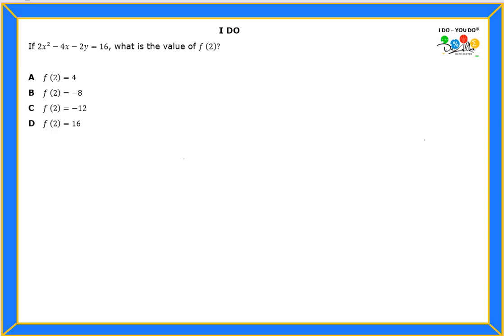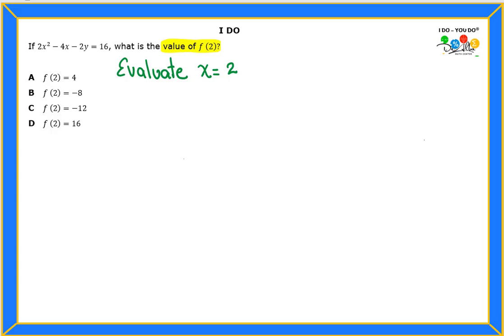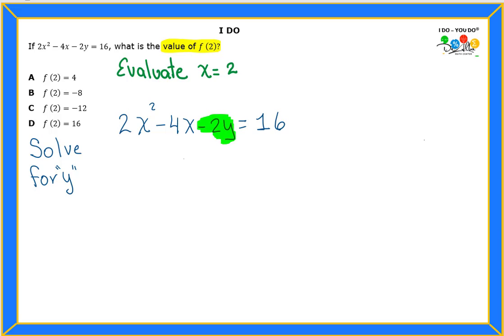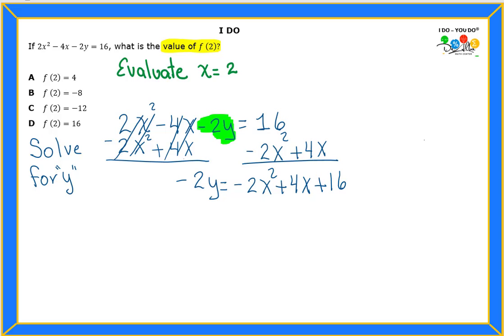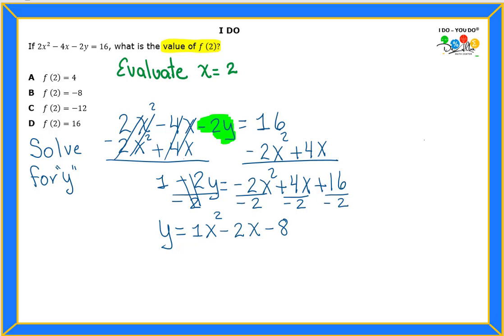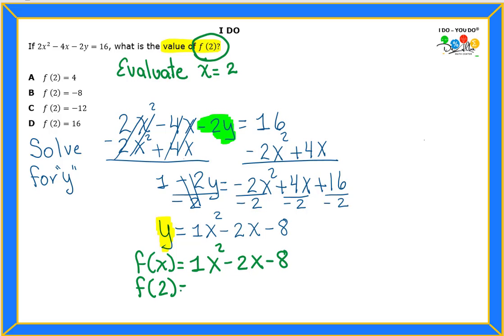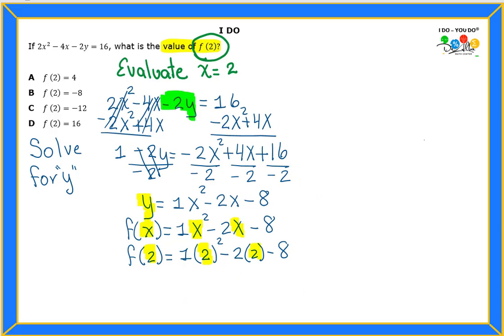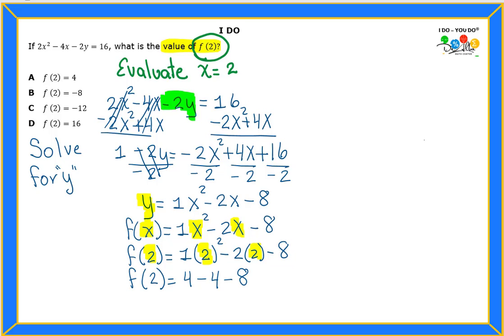A.12 (B) Question 03 - I Do - You Do - English